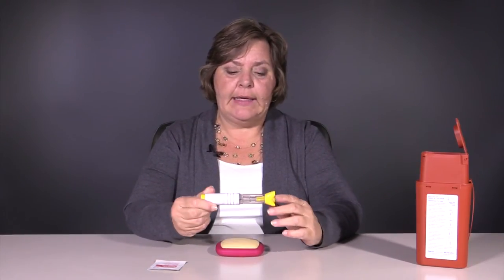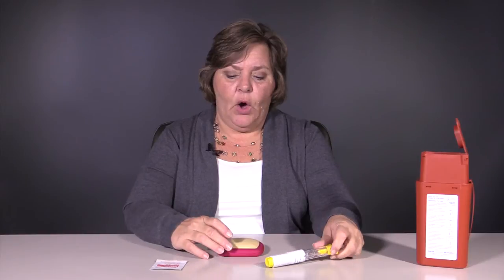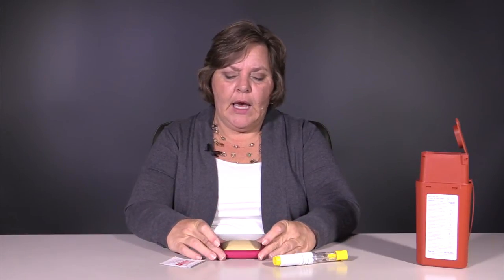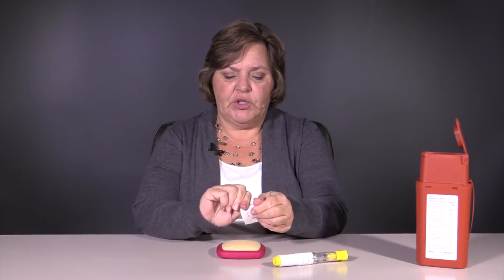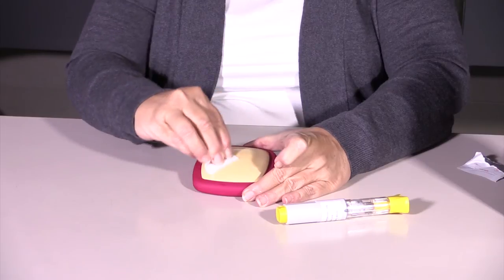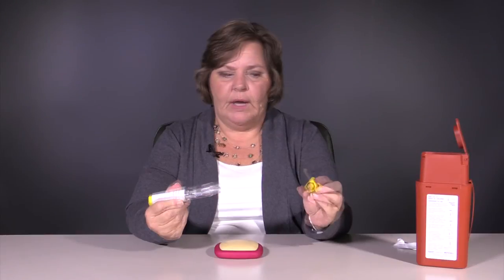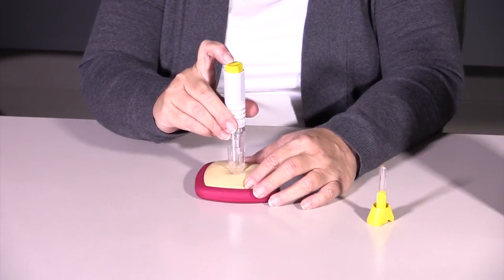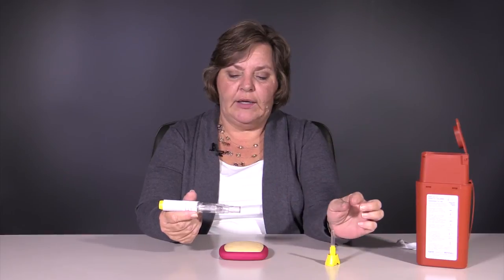How to Inject Rasuvo (methotrexate)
Victoria Ruffing, RN shows you how to inject Rasuvo (methotrexate)